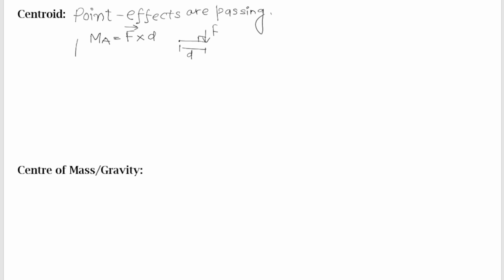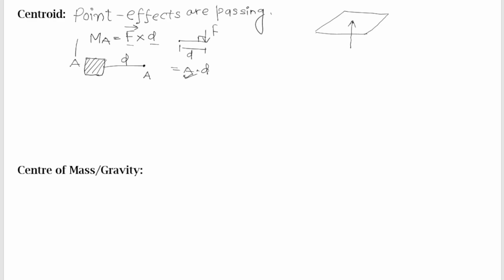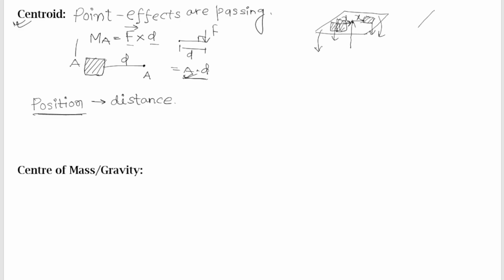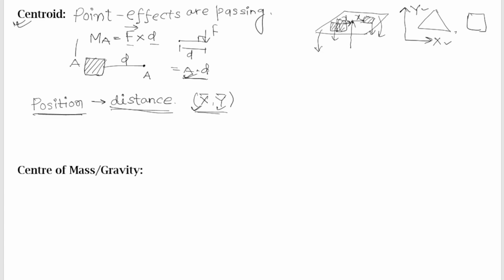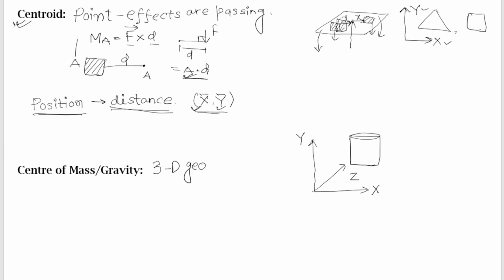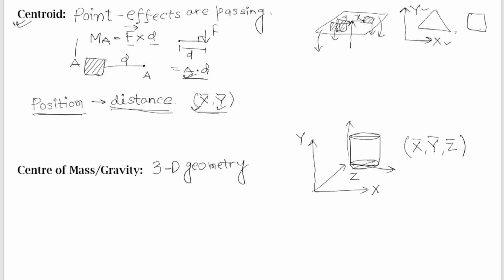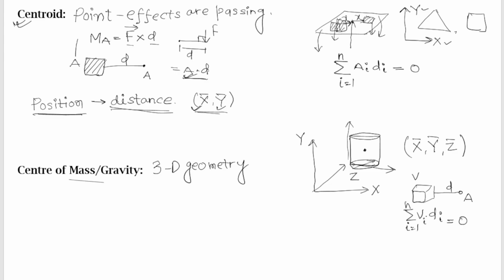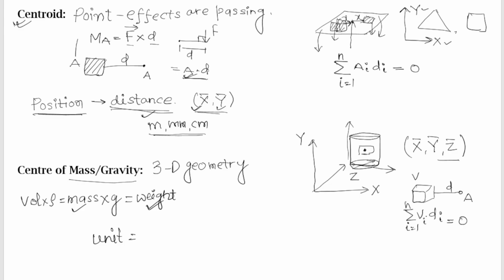1. Introduction to Centroid and Centre of gravity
The video presents the significance of Centroid and Centre of Gravity for any area and volume.